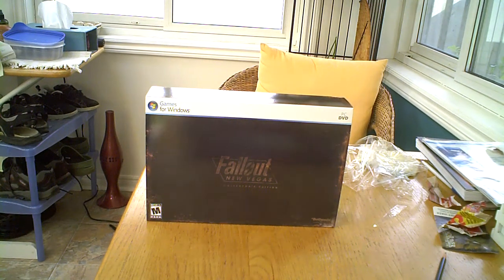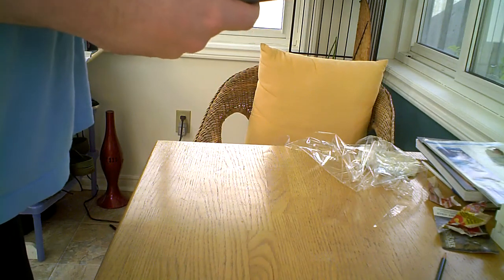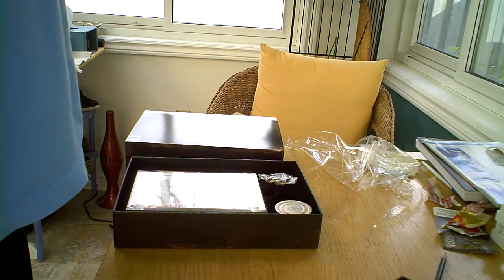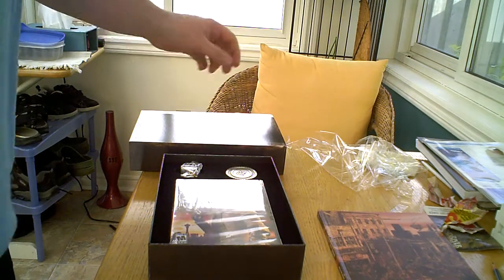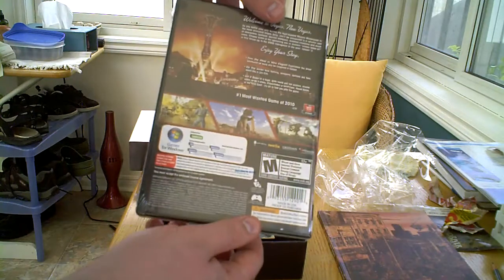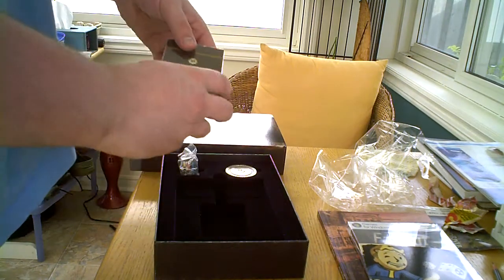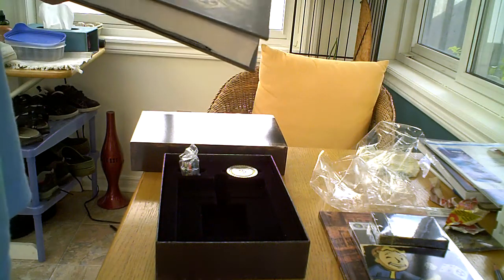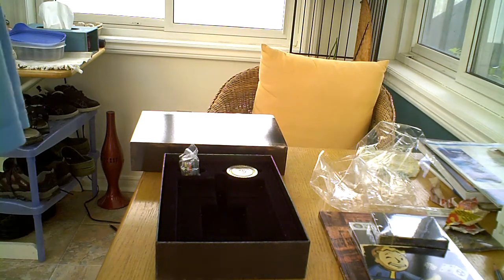Fallout New Vegas PC Collectors Edition Unboxing with CE Guide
Like the title says, I'm unboxing the collectors edition for the PC version of Fallout New Vegas, which just came in the mail a short time ago (I went with the free shipping option XD).  I also feature the CE (Collectors Edition) guide for the game.

Sorry for the many off centered moments, and sideways views.  I was on the side, rather than behind (where the camera's view screen was).